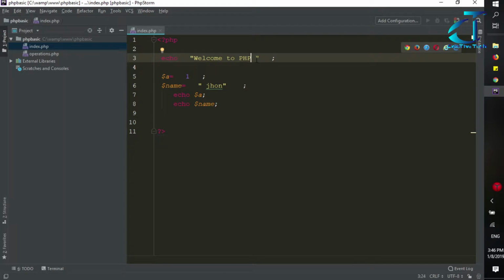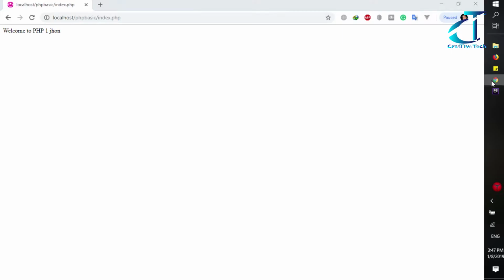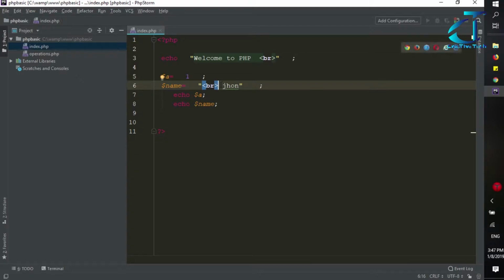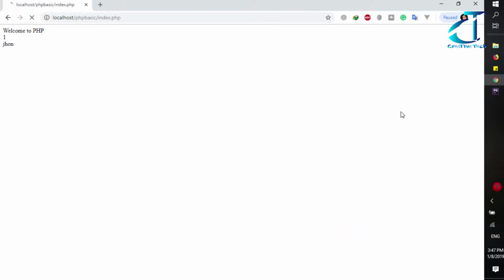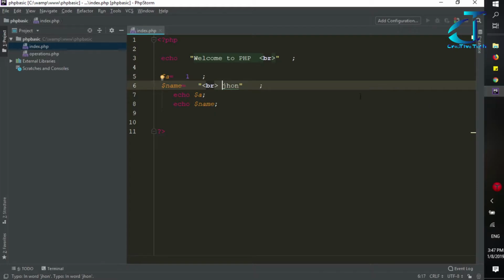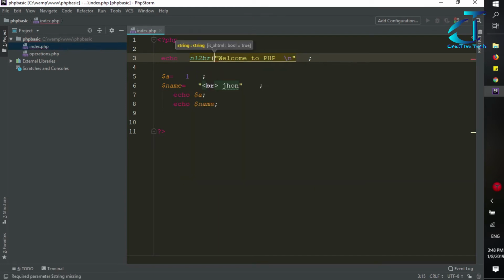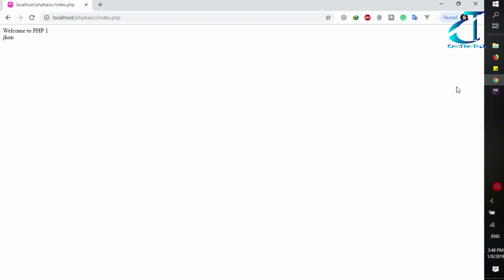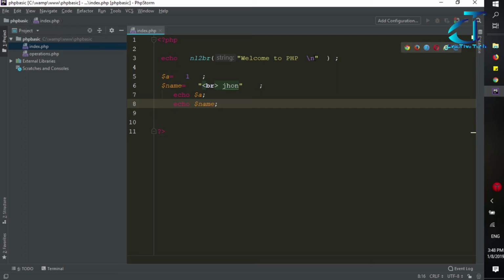04 php basic showing text in separate lines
In this lecture I will tell you about showing text and string in separate lines in php.